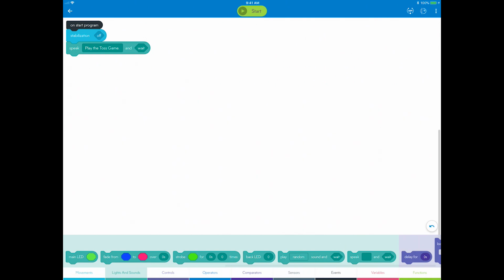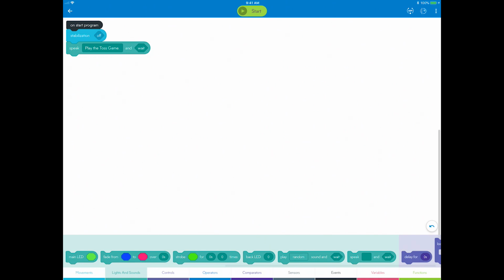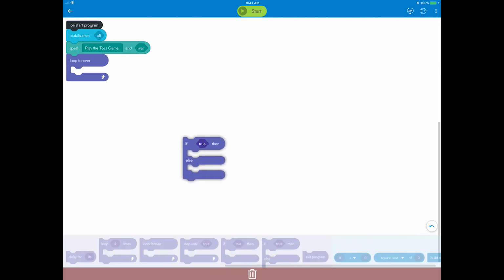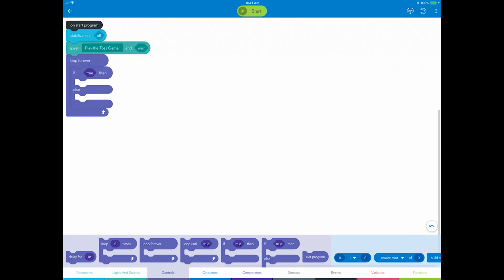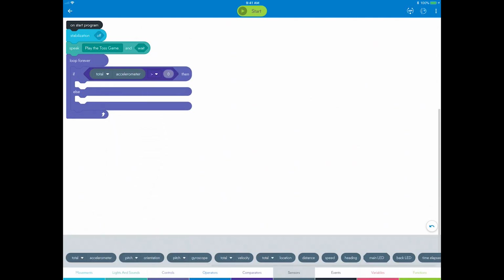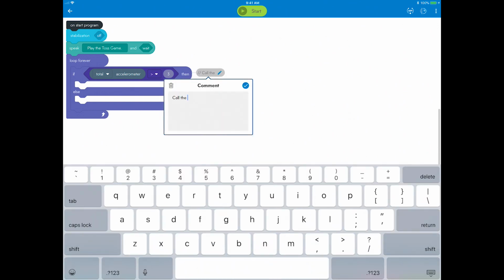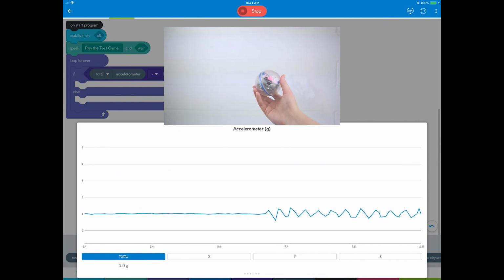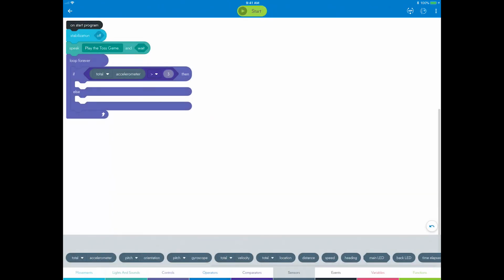Blocks 2 - Step 4: Skills Building - If/Then/Else